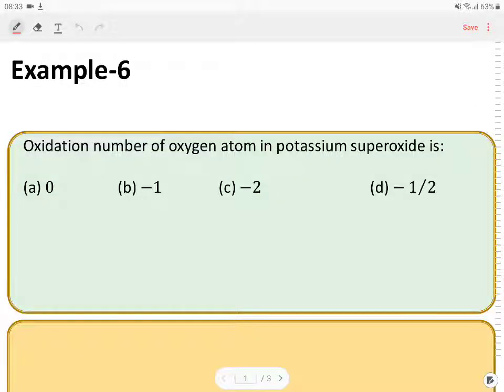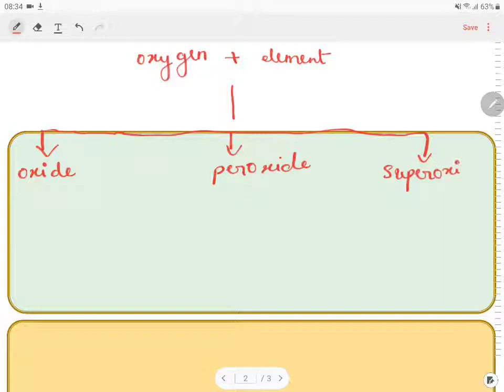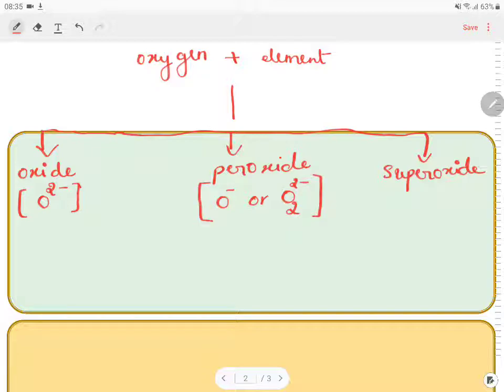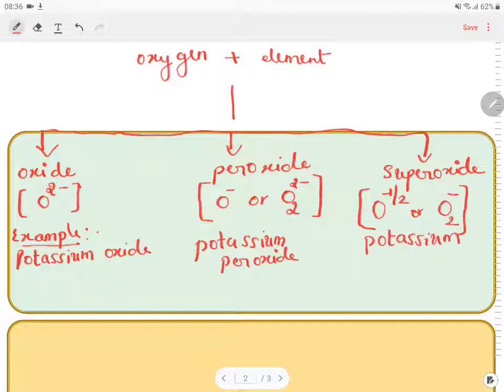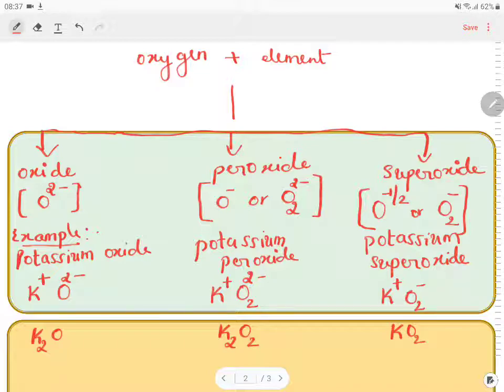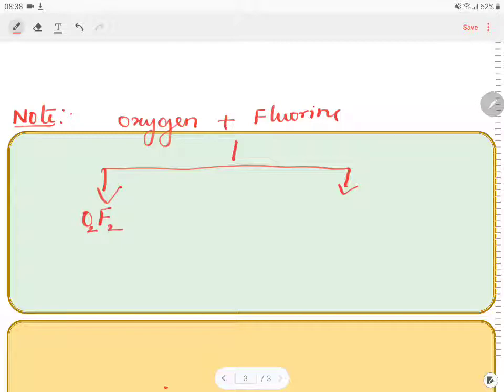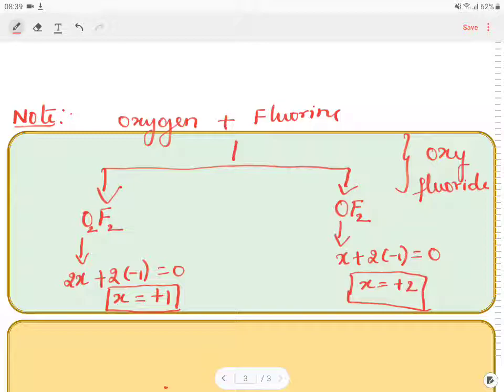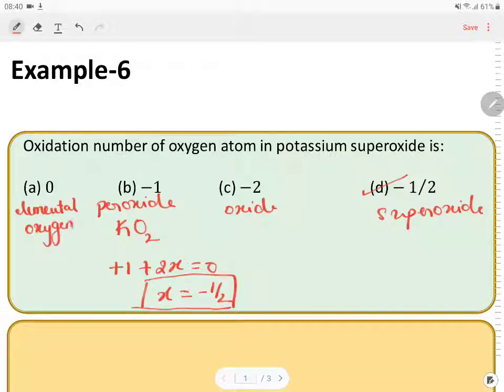PU 1 | RFT S1 | Chemistry | Lecture 1 | Slide 20 | Oxidation Number of Oxygen in Superoxides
Welcome to Concept Videos for RFT! This slide will explain Redox Reactions. We will focus on Oxidation Number of Oxygen in Superoxides. We are sure you will have an effective learning experience.